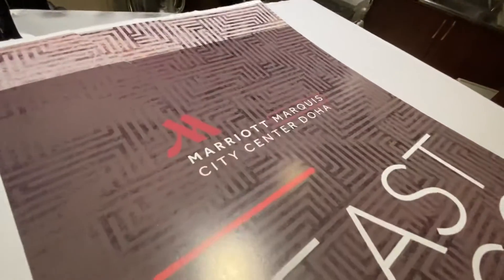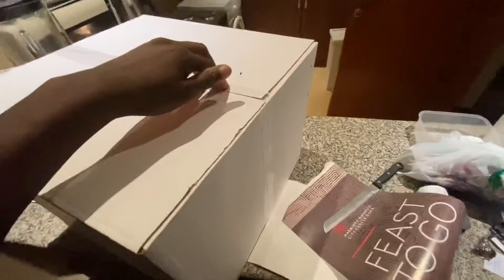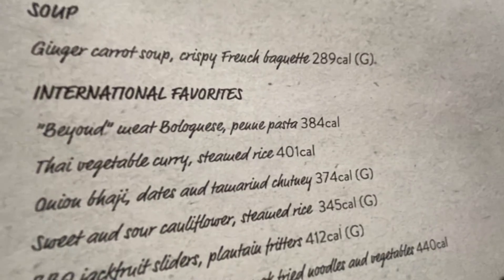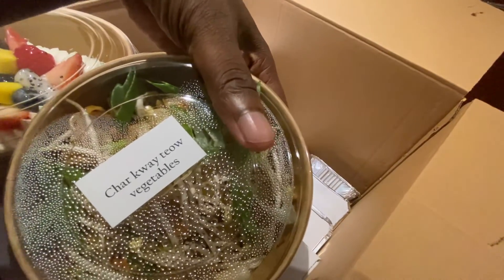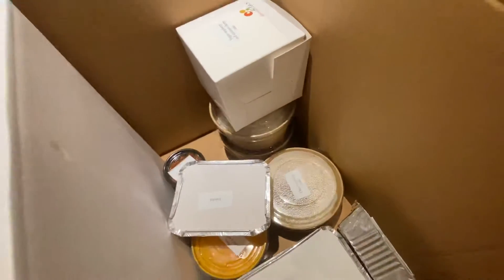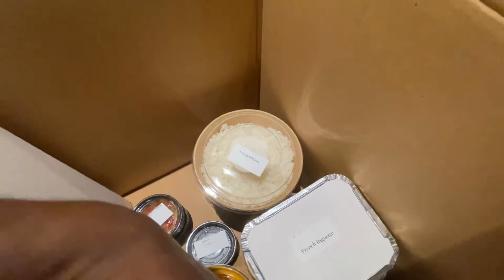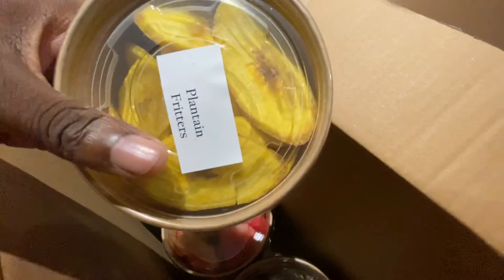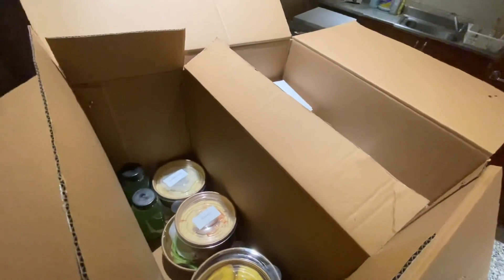Feast To Go from Marriot hotel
Happy Eid Feast To Go from Marriot hotel